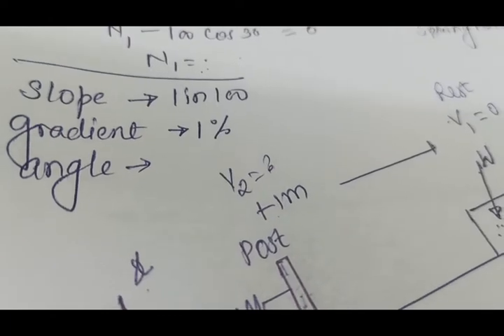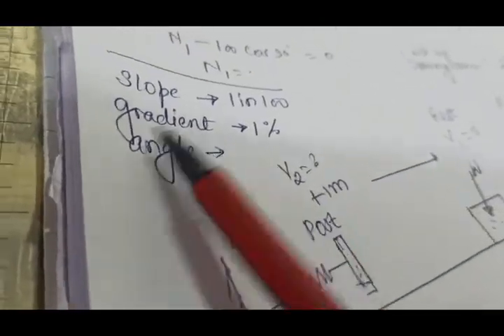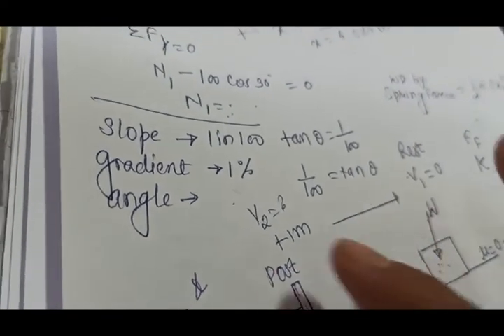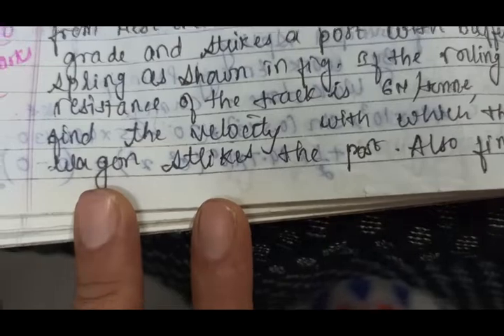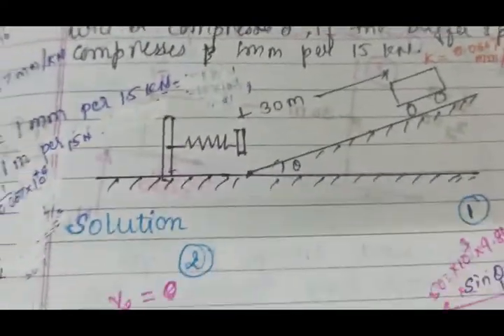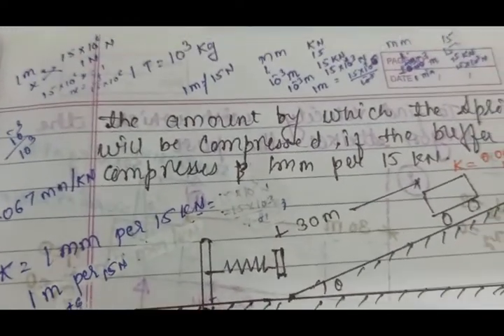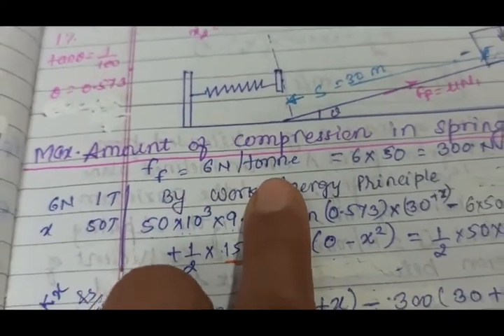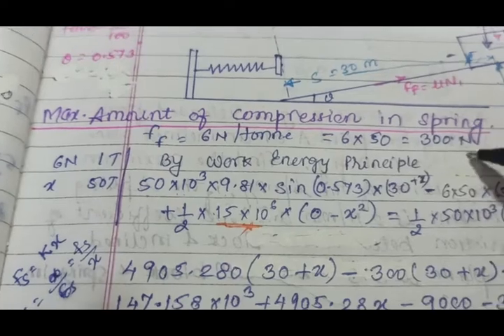Workdone by Spring force 2